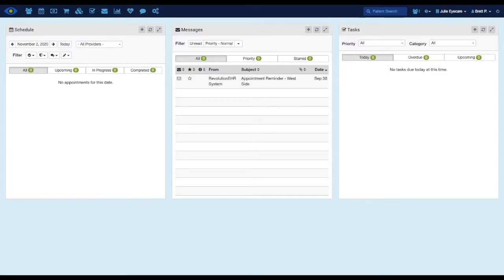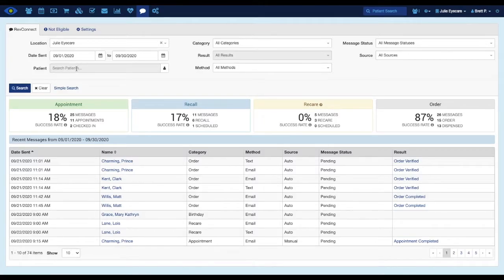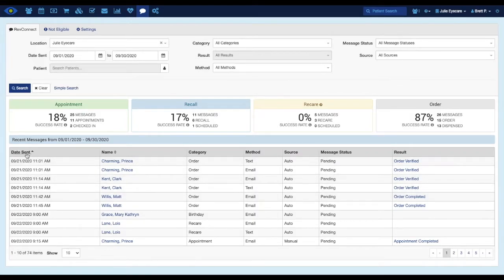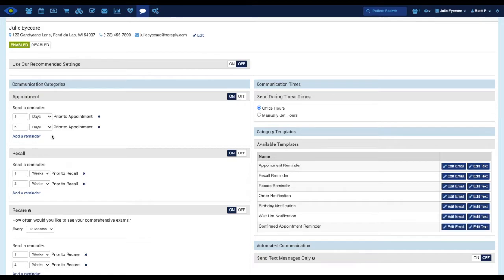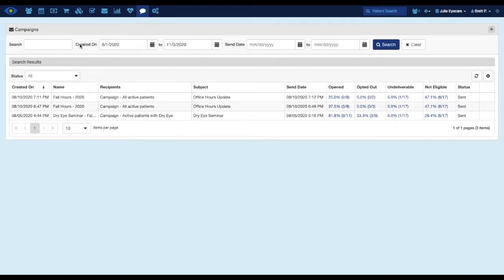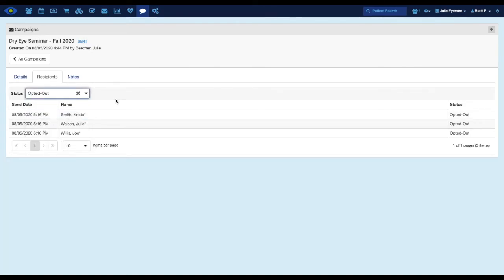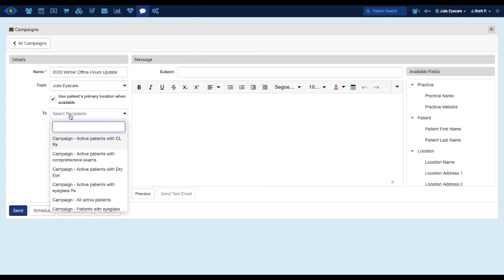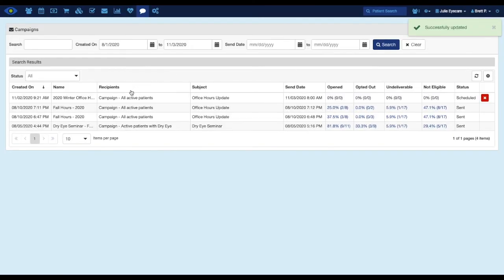RevConnect Overview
This video offers a quick overview of RevConnect, the patient engagement solution in RevolutionEHR.